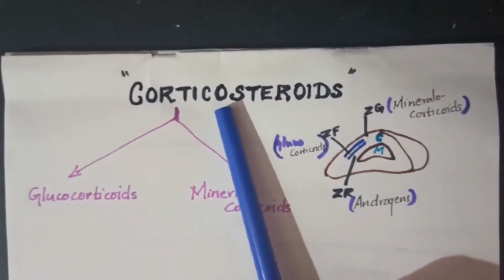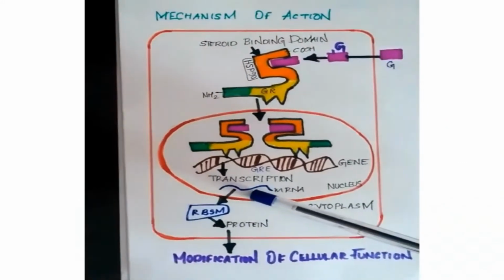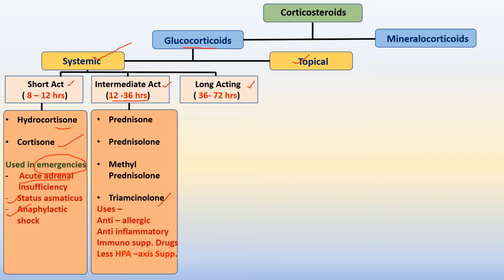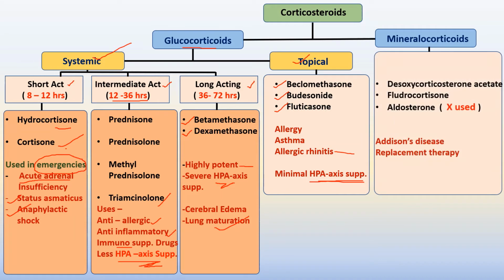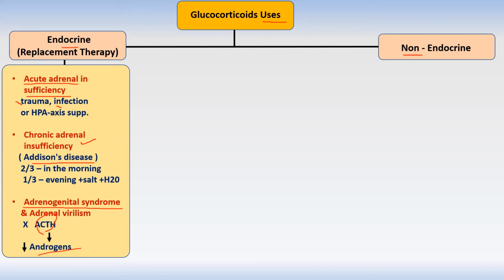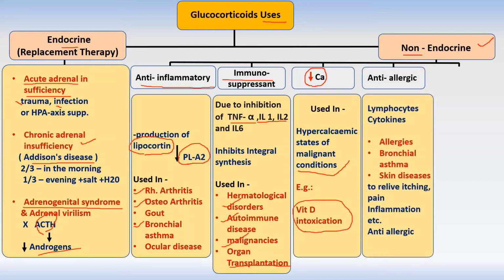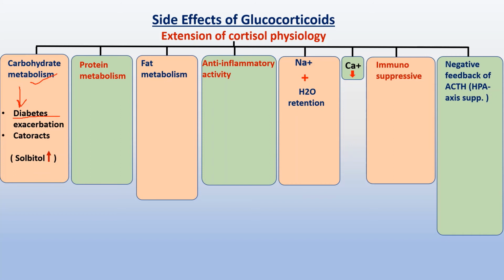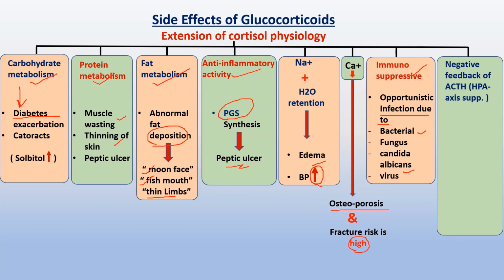CORTICOSTEROIDS # Glucocorticoids # Uses # Side Effects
Corticosteroids are a class of steroid hormones that are produced in the adrenal cortex of  vertebrates, as well as the synthetic analogues of these hormones. Two main classes of corticosteroids , glucocorticoids and mineralocorticoids , are involved in a wide range of physiological processes, including stress response, immune response, and regulation of inflammation.